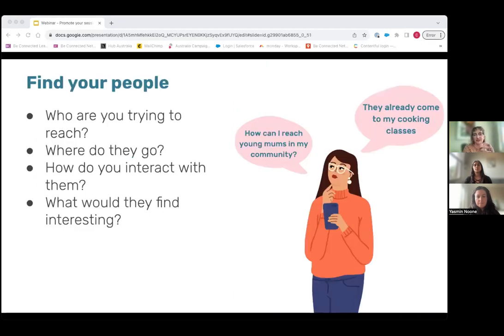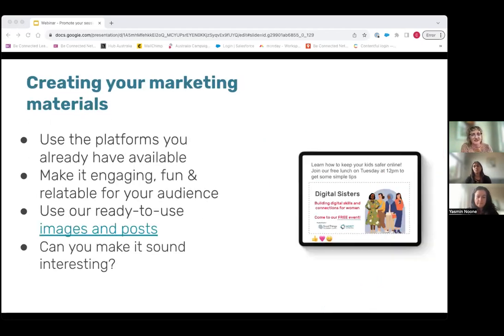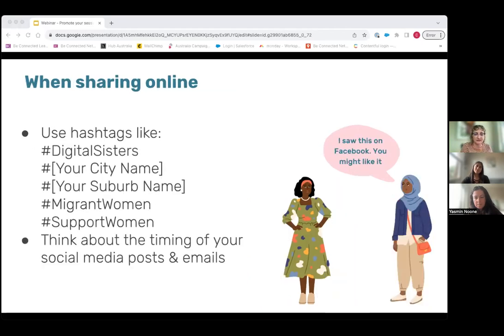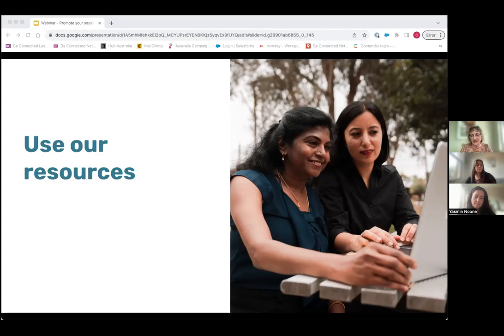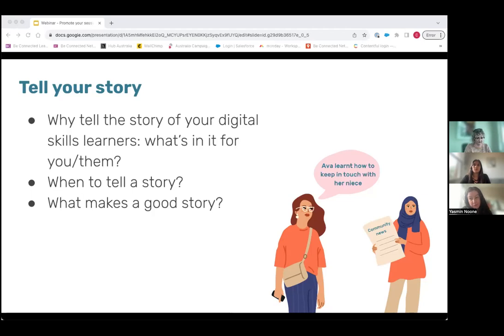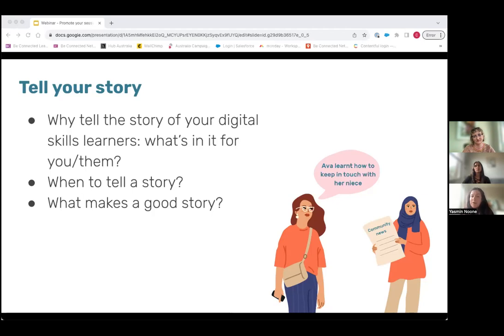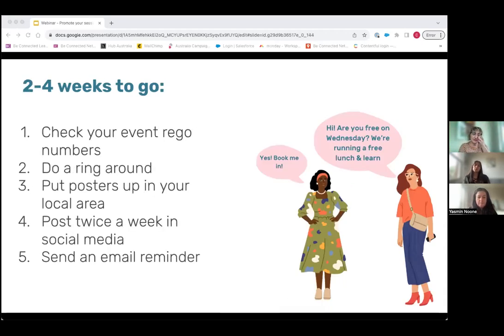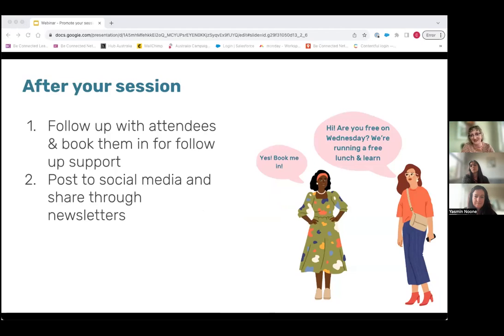'How to promote your sessions' - Webinar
Revisit this 'How to promote your sessions' Webinar and learn all you need to spread the word about your events.